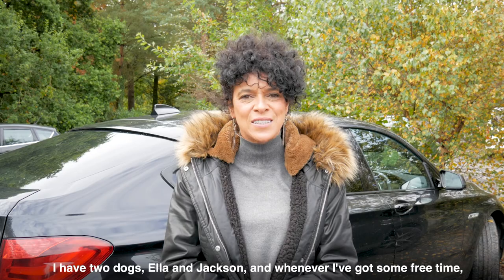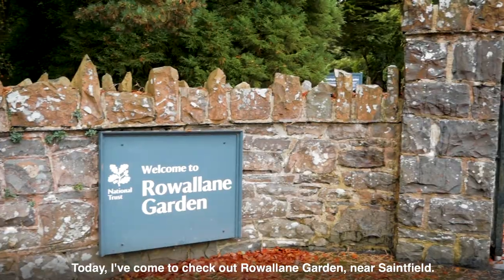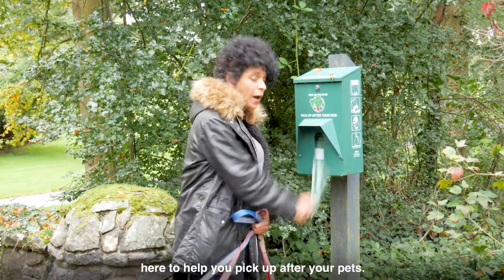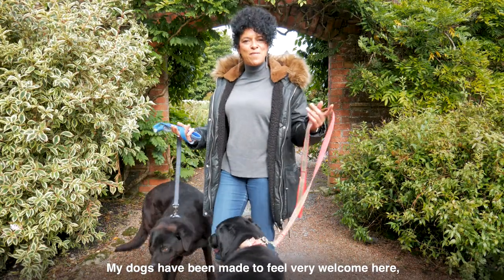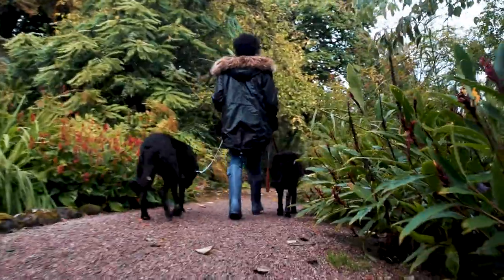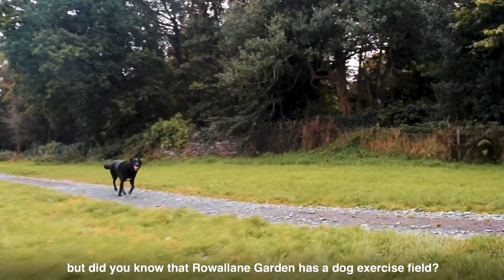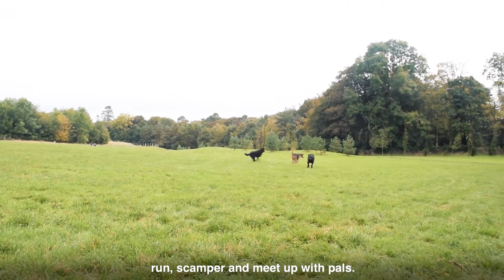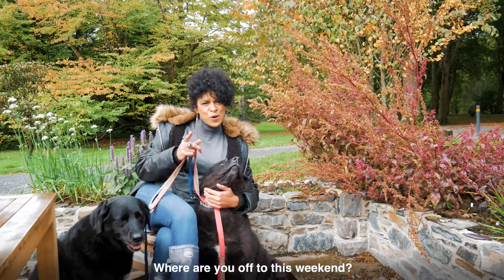Rowallane Garden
Finally - as part of our 'finding yourself in nature with the National Trust this Autumn' campaign, our Caroyln Stewart took here 2 dogs, Ella and Jackson along to Rowallane Gardens to stretch their legs!

A beautiful venue to take in this Autumn - experience the changing colours in the gardens, and chill out post walk with a coffee, and bowl of water (for the dogs of course).

So where are you off to this weekend?